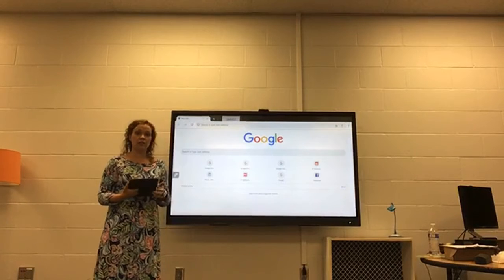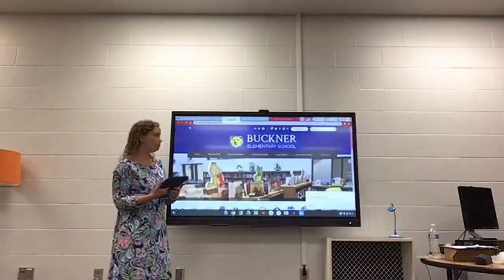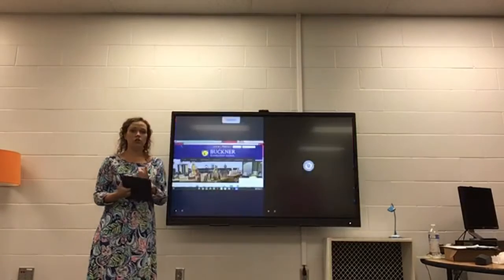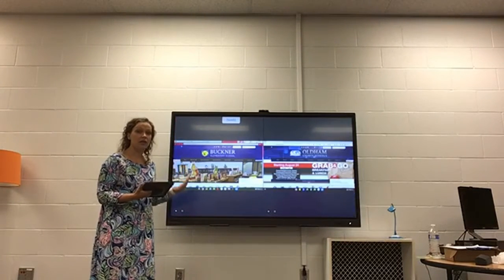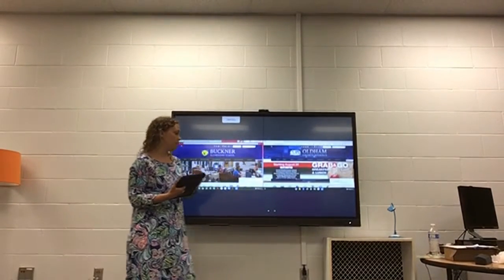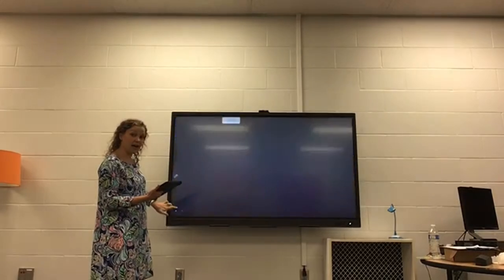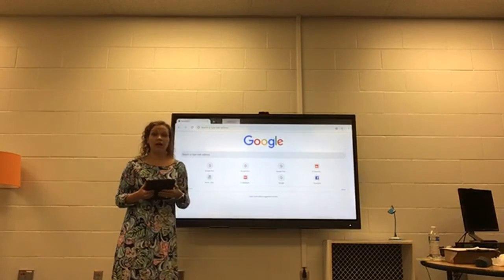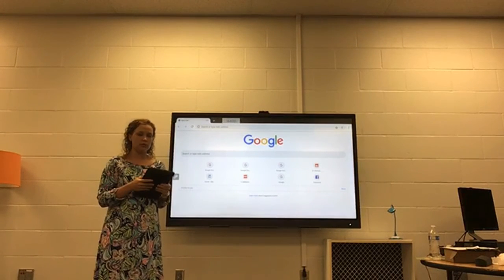CleverTouch Panel: Casting